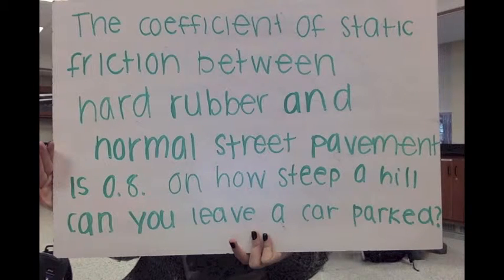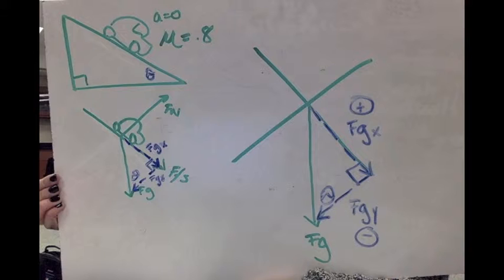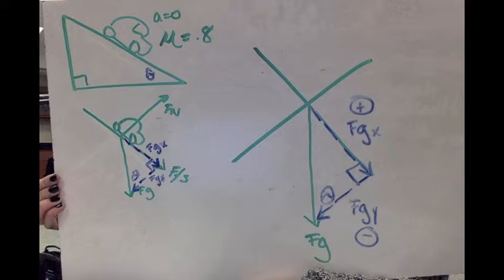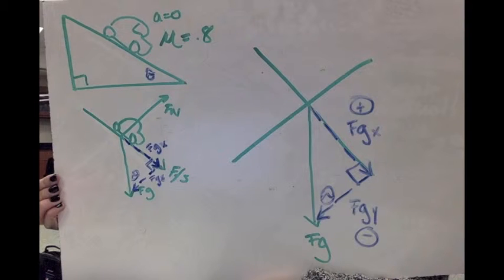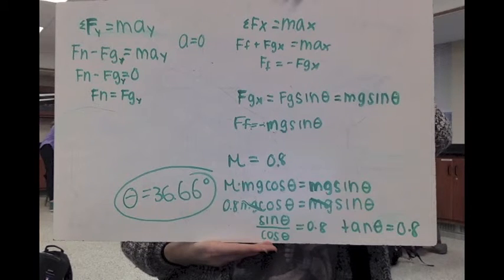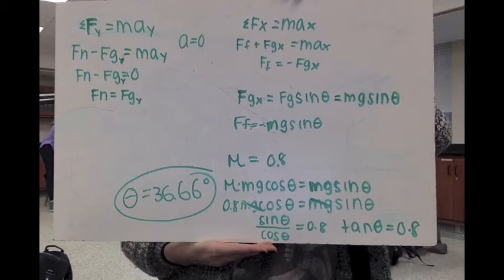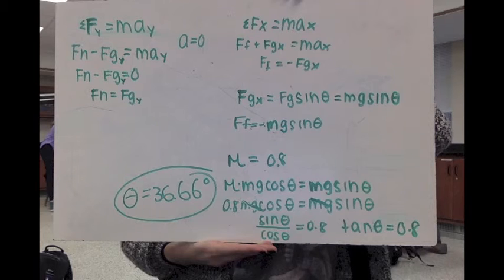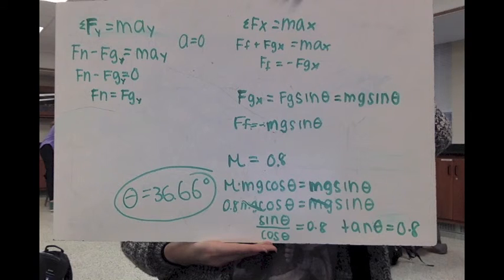#40 Forces at Angles Questions (Alonso, Pearlman, Drum)